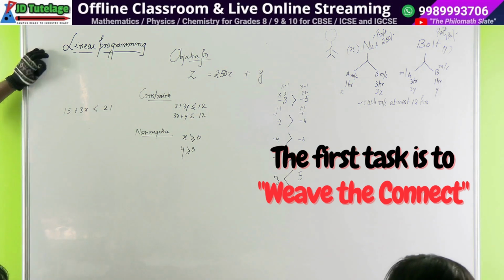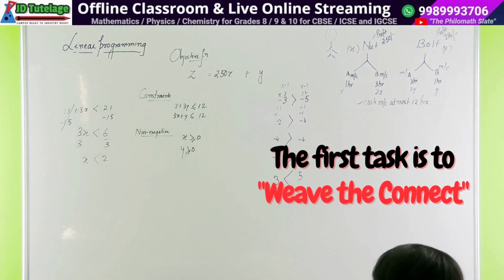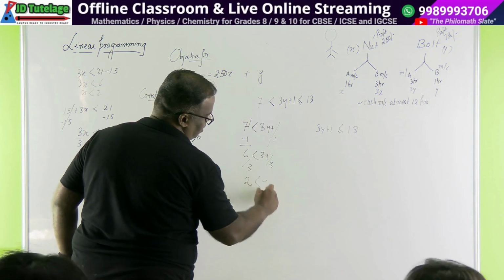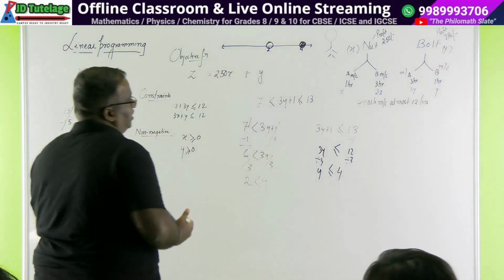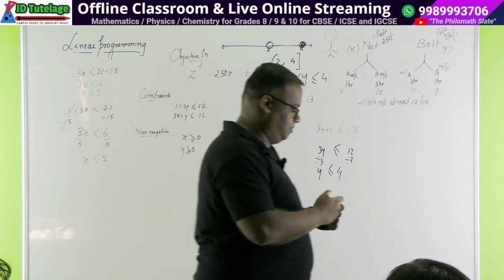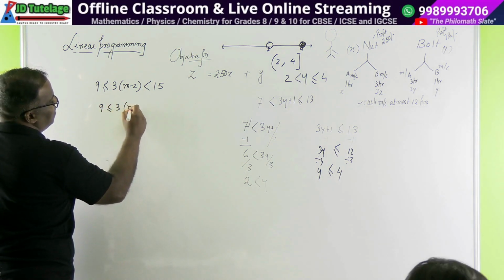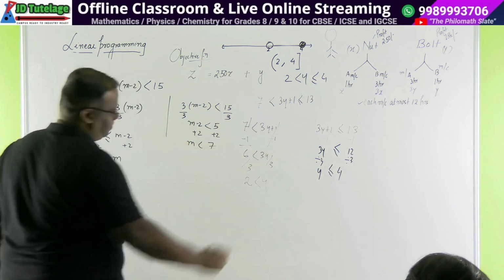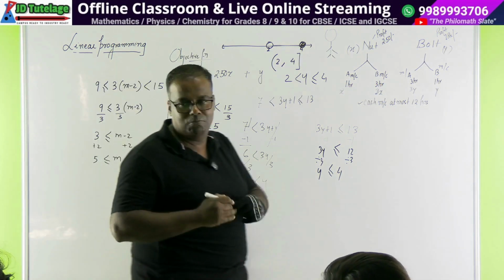"Weave the Connect"